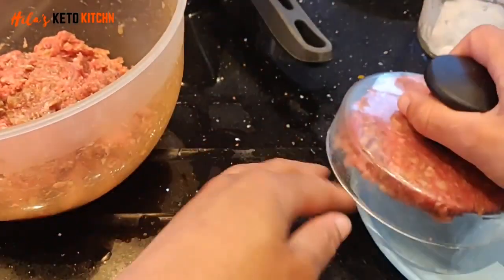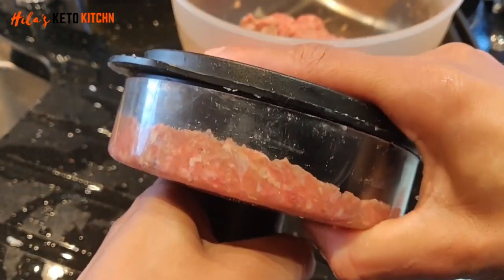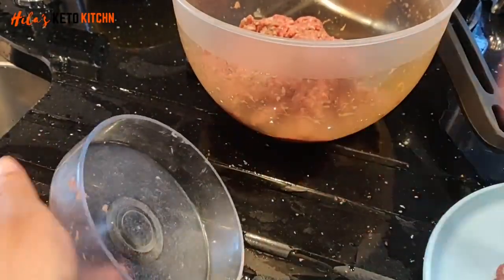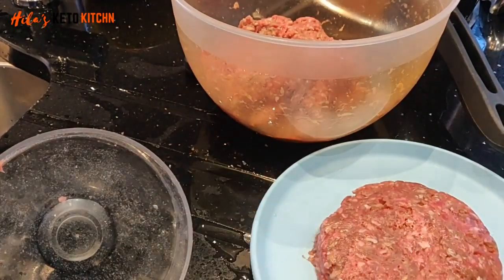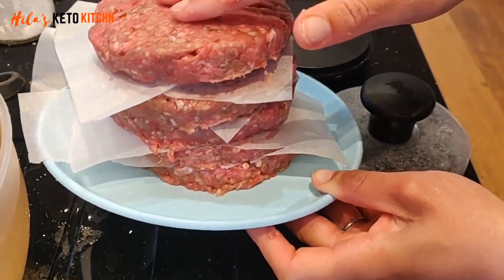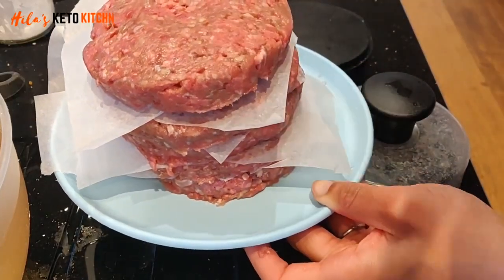Carnivore Diet Meal Prep Aberdeen Angus Beef Burger Patty Recipe